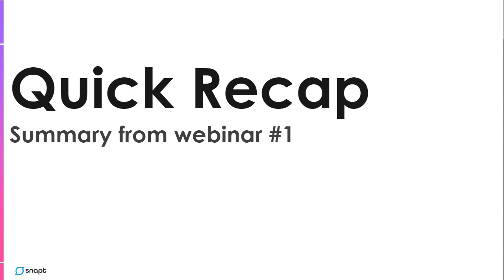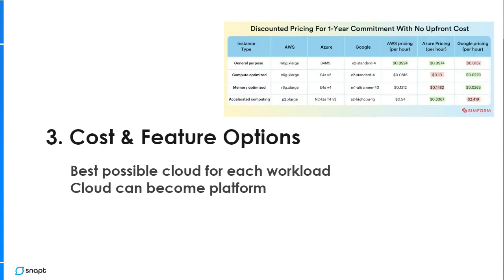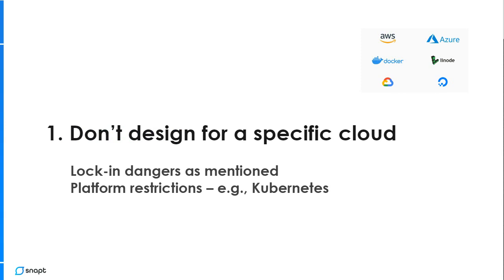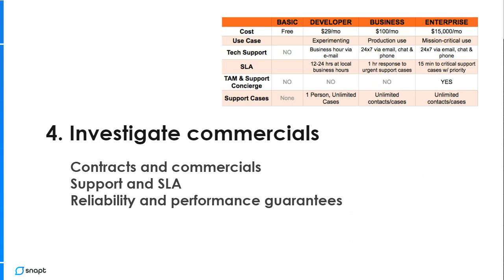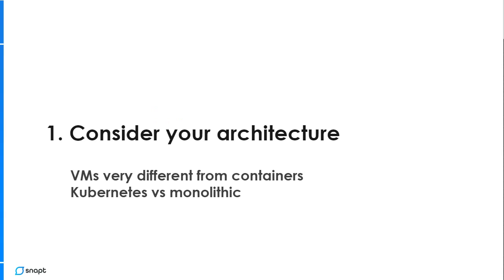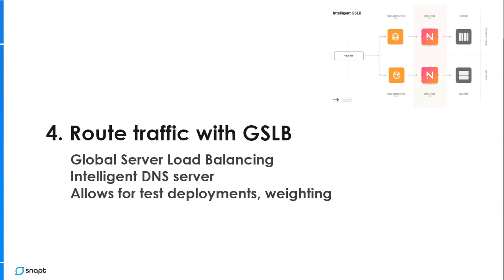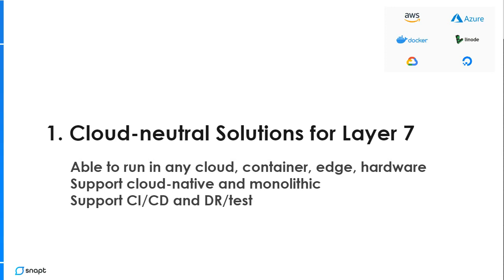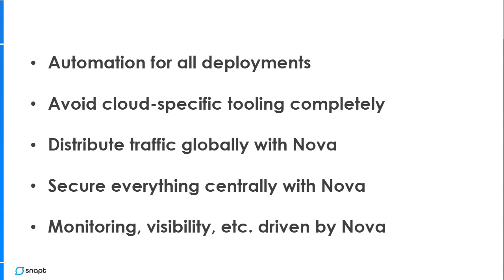Webinar: How To Design A Multi-Cloud Deployment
Enterprises with diverse IT, DevOps, and development teams often discover that their businesses have gone multi-cloud by accident. As a result, IT leaders have to solve multi-cloud problems in reverse. Don’t get caught out. Get ahead of the game with Snapt as we discuss how to design a multi-cloud architecture – on purpose.

This webinar will explain how to set your objectives and how to choose the right clouds for your workloads based on your requirements for availability, latency, and cost optimization. We will also discuss the additional infrastructure and processes you need to maintain security, visibility, and control across a multi-cloud topology.